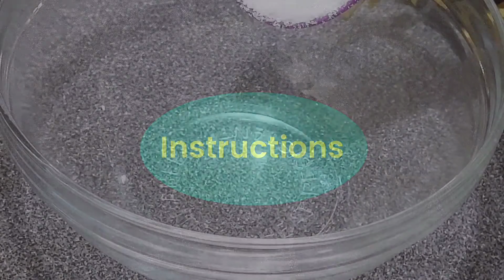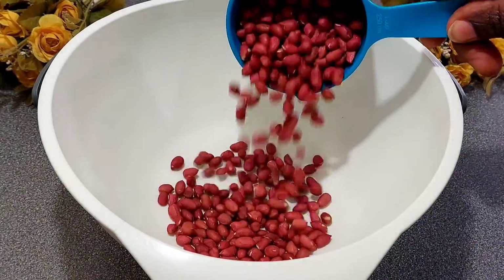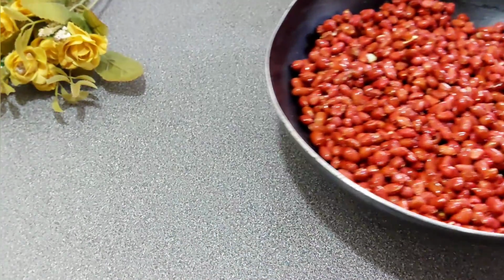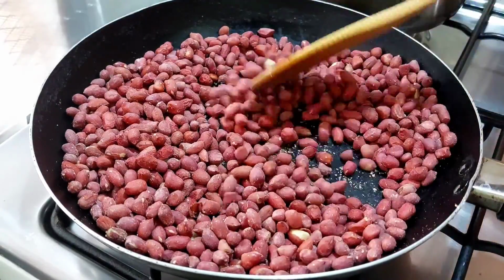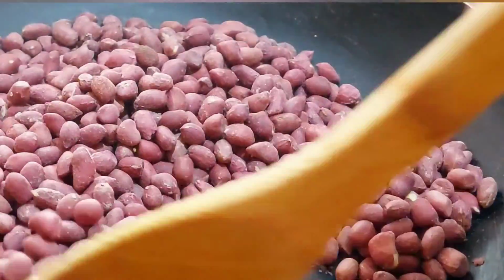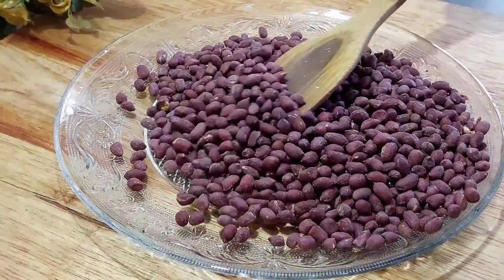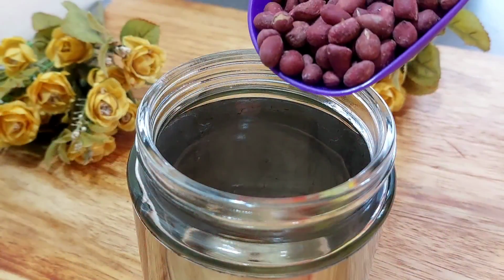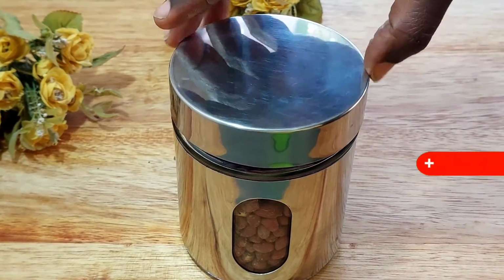How to: Roast Peanuts on the Stove Top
Few things disappoint the palate like soft, aerated,  flavourless, stale tasting, undercooked ‘roasted’ peanuts.

In this video I show you the right way to roast your peanuts on the stove top for a crunchy and flavorful result.

Enj😊y!

L❤️ve,
Comfort

CHAPTERS
0:00     Intro
0:21     Ingredients and cost
0:34     Seasoning for roasted  peanuts
1:34     How to roast peanuts in a skillet
2:49     How to test whether your roasted peanuts are fully cooked
3:27    MATTHEW 11:29 Find rest for your souls in Christ Jesus.
3:50     The sound of the crunchy roasted peanuts and how to store them.
4:17     Thank you and Outro

Cali Instrumental by Christopher Ajoma